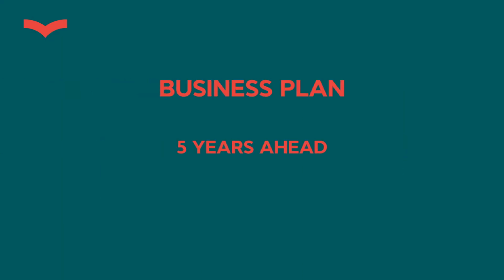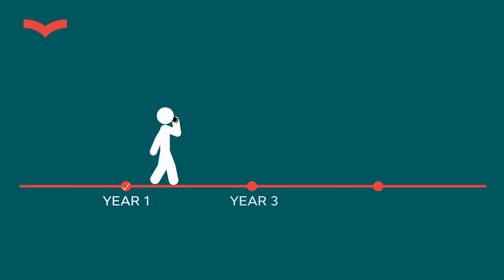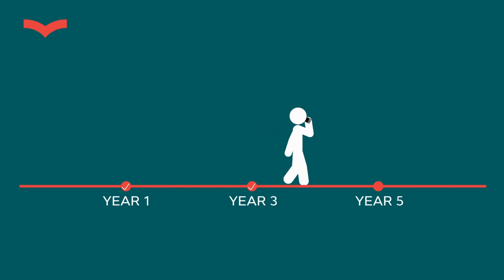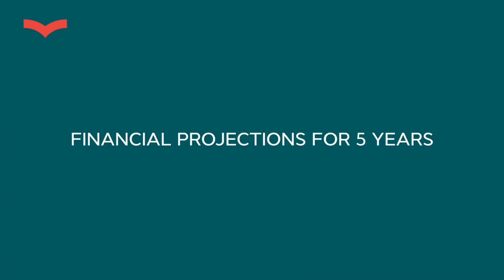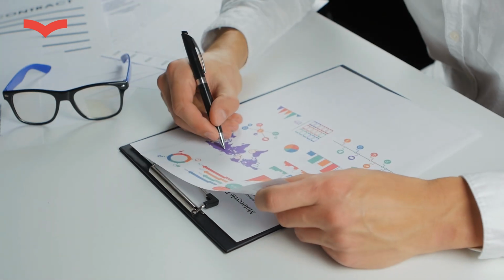Your Business Plan = 90% of Your E-2 Visa Success | US Immigration for Entrepreneurs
Fill out a questionnaire to get a Free Evaluation of your visa case from Shamayev Business Law within 2 working days

Thinking about starting a business in the U.S.? Your success with the E-2 visa depends on one critical factor — your business plan. In this video, we reveal why a well-structured plan can determine 90% of your petition’s outcome.

Whether you're launching a startup or buying a franchise, your business plan must show that your company is viable, your investment is substantial, and your growth strategy is realistic. Learn what USCIS looks for and how to make your plan bulletproof.

If you’re serious about moving to the U.S. as an investor — this video is a must-watch.